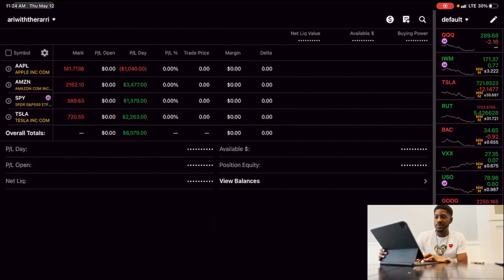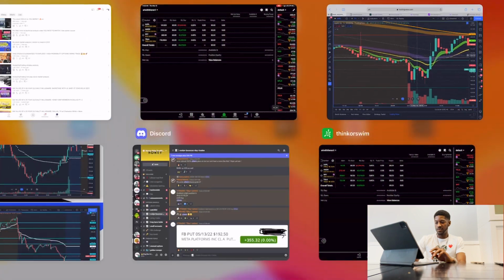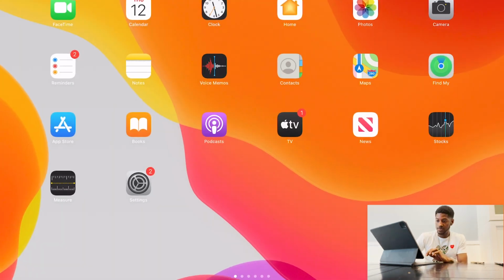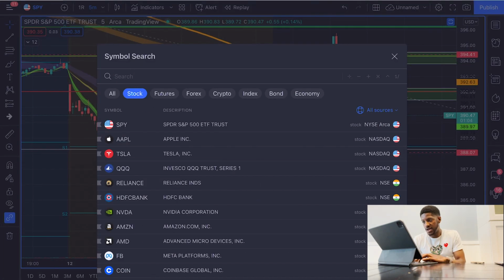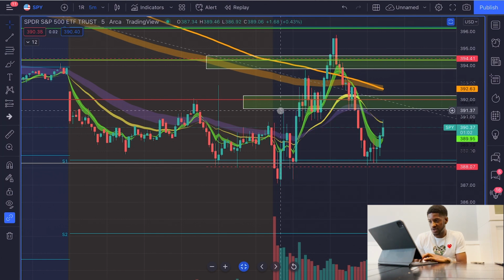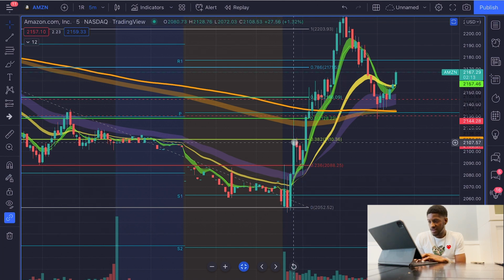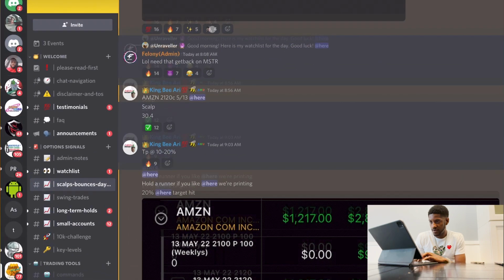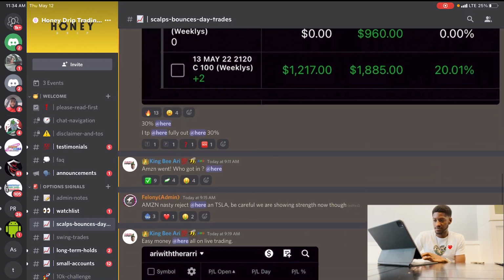THIS IS HOW I MADE $6,000 IN ONLY 40 MINUTES! DAYTRADING OPTIONS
Hey I’m Aristotle Varner Jr, serial entrepreneur, stock investor, millionaire, published author & I make these videos to give you a look into my life & show you the things that are possible. My goal in my videos is to motivate & inspire the next person that will impact thousands of others.. could that be you? Whether it is or not, I believe in you.

- Want to be apart of a profitable community of traders & receive signals everyday?

- Want to learn how to be a profitable trader? Sign up for my course (You don’t need to have ANY trading experience)

- Looking to grow your social media following but don’t know how? My book has the answers you need & is ON SALE!

- Just want to support? Cop some drip! AMU Apparel